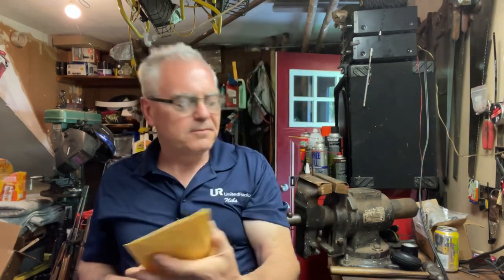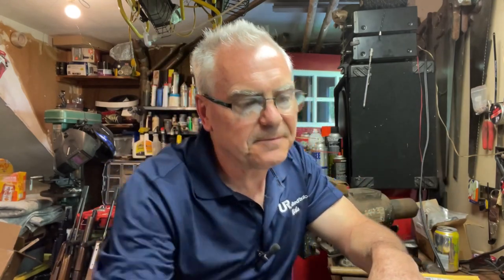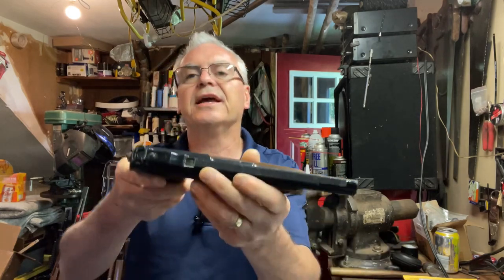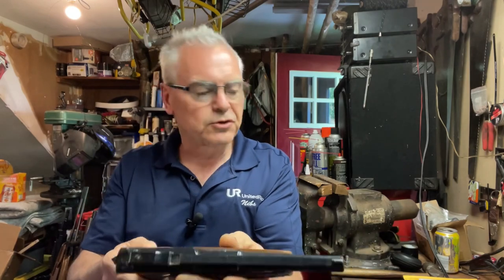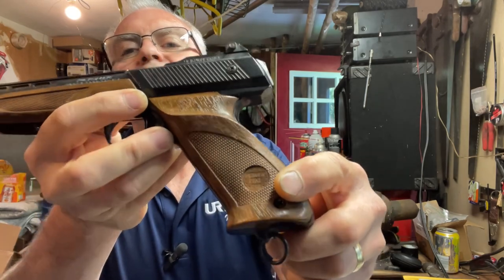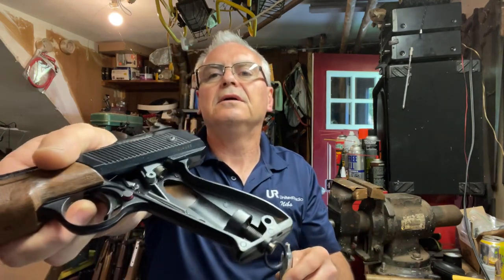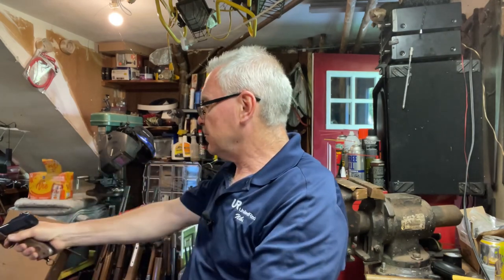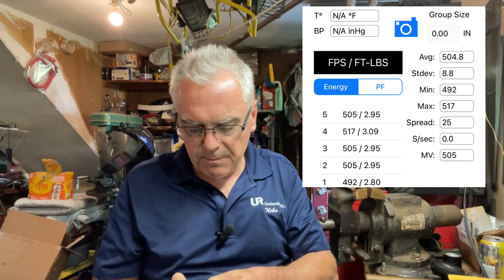Mail call! Couple of Daisy 1200 co2 BB pistols And some parts from Henry Ford